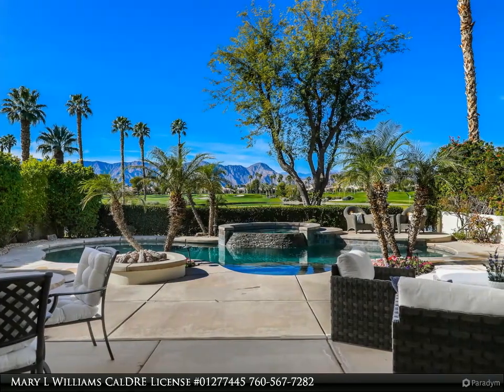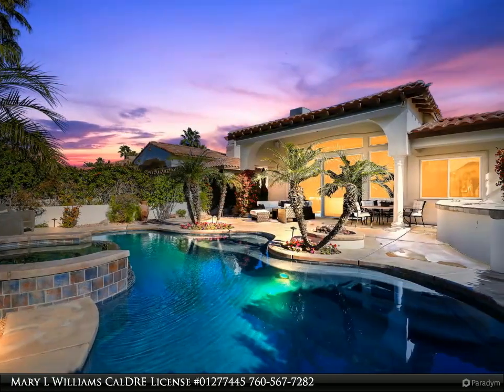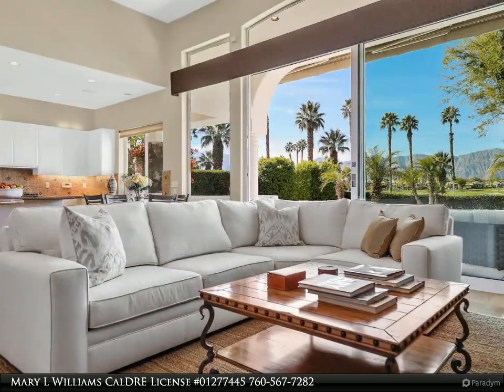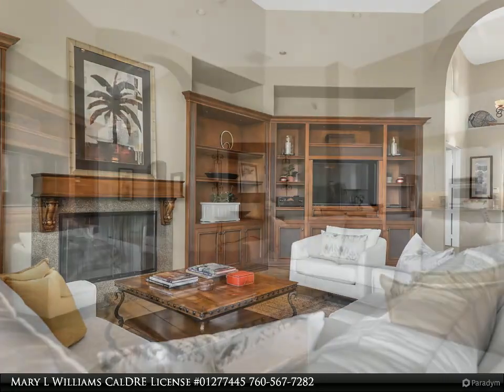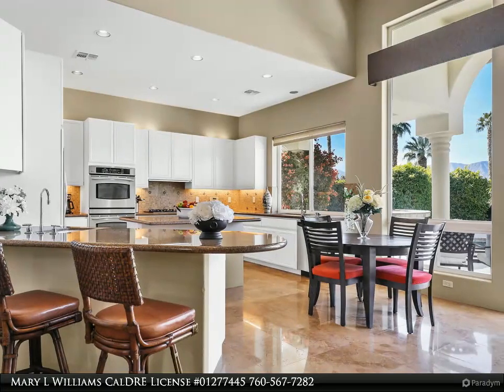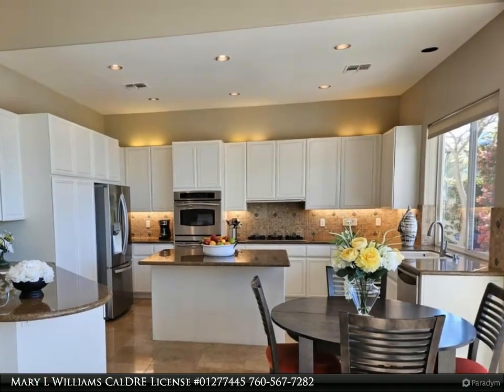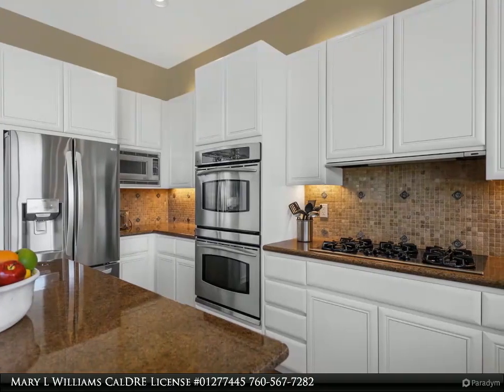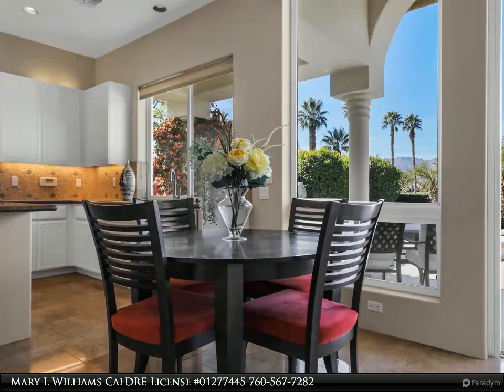79942 Mission Drive E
Wow! Spectacular Green, lake, fairway, and Gorgeous Mountain views await the lucky buyer of this amazing Encanto I home in beautiful Rancho La Quinta Country Club. The popular open floor plan allows for easy entertainment whether you are enjoying the endless and unobstructive views from the outdoors or enjoying the view in the warmth of the living area. This 2,635 SF, 3/BR 3.5/BA, with office/den is situated on the Jerry Pate course. Nestled amidst the 4th green and across a tranquil lake to the 5th fairway, added by panoramic mountain views for unforgettable sunsets is simply perfection. Special features include but limited to all refinished cabinetry throughout, newly custom painted exterior and interior throughout, new doors, including the great room sliding door, electric shades, custom drapery, shutters, stainless steel appliances, and more. The patio offers privacy with shrubs and landscaping yet not deterring from the views and a firepit to keep you and your friends warm in the cool winter evenings. The BBQ area is truly special with extraordinary views as well. This beauty is offered furnished and ready to move in. HOA includes common area landscaping, front landscaping, trash, high speed internet & Cable, 24 -roving security, 9 community pools & spa. Social membership also included for use of clubhouse, 8 pickle ball courts, 9 tennis courts, fitness center, and bocce ball courts.

1 full bath, 1 half bath, 2 three-quarter bath

Mary L Williams CalDRE License #01277445
California Lifestyle Realty